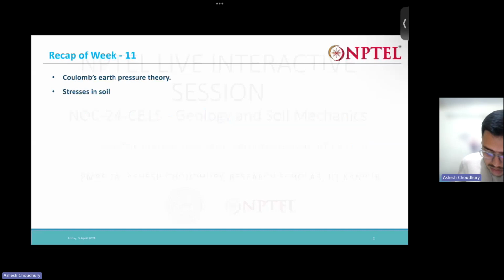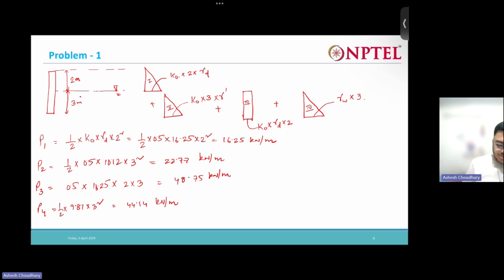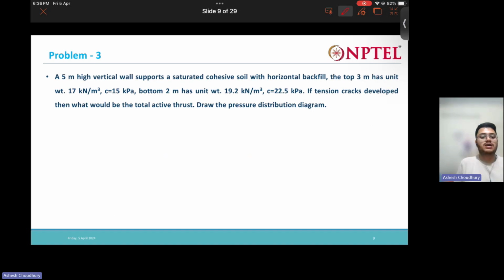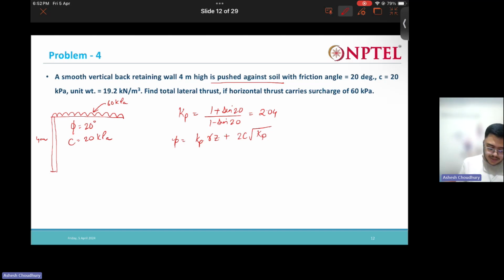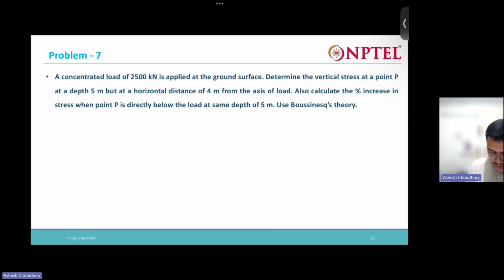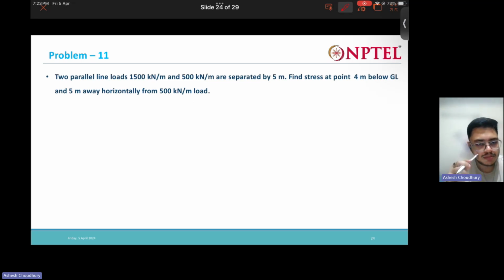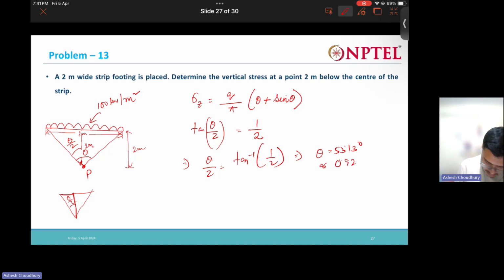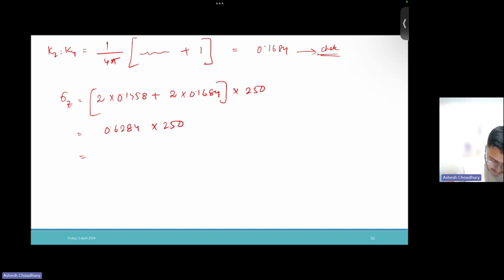NPTEL Live Interactive Session - Geology and Soil Mechanics - April 5, 2024